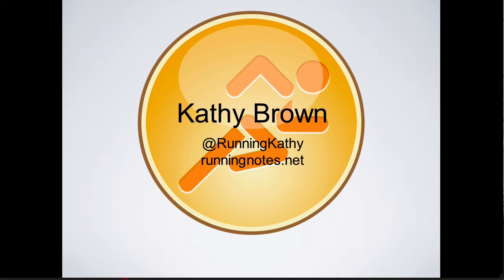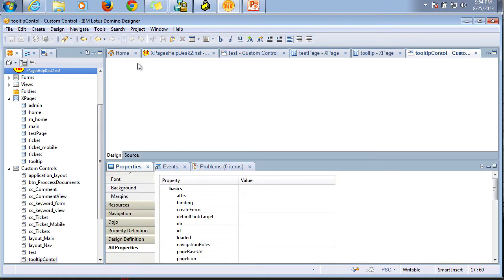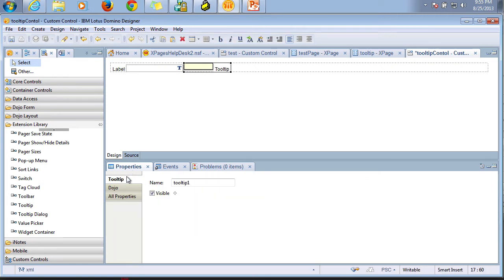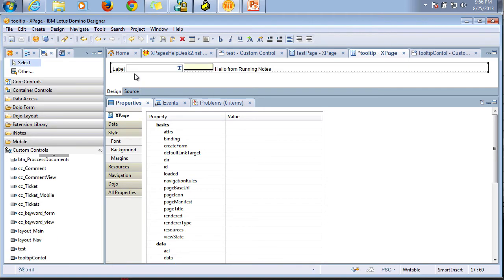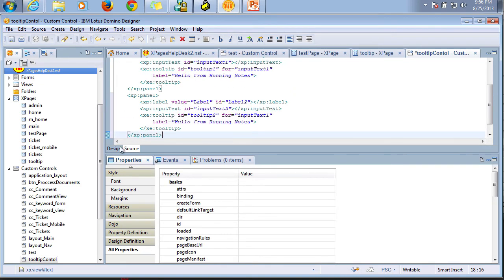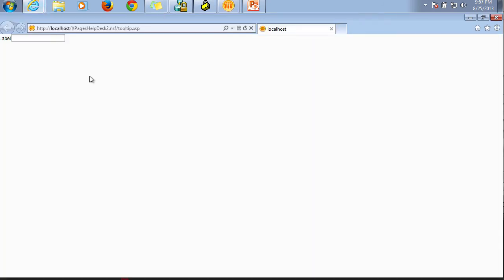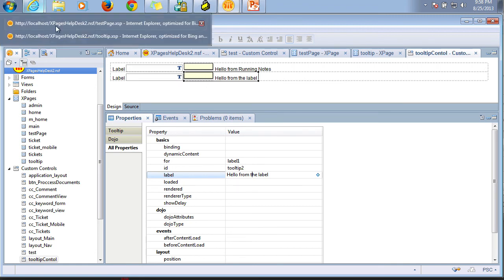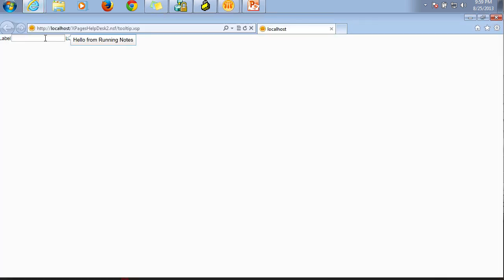What Does This Do - Tooltip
What Does This Do - Tooltip from the XPages Extension Libraray